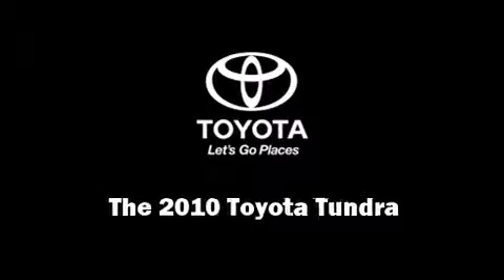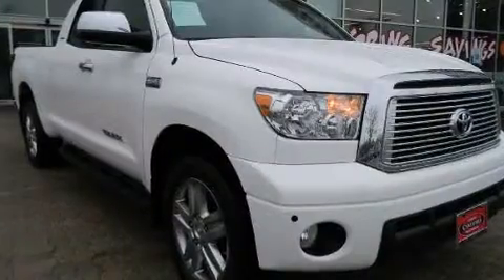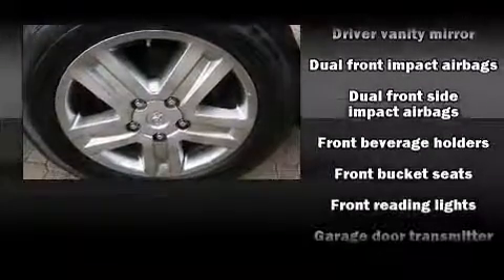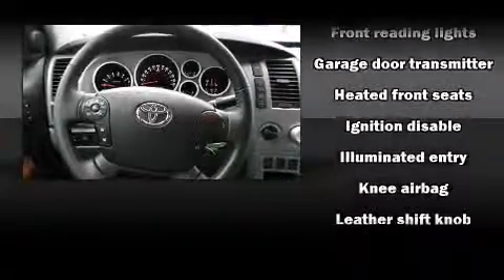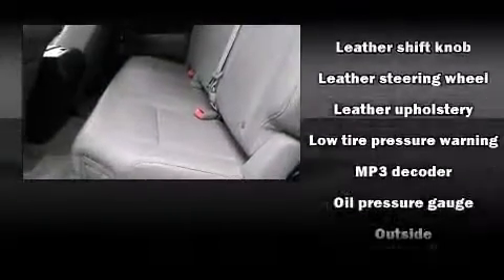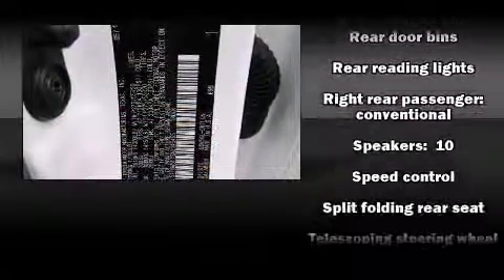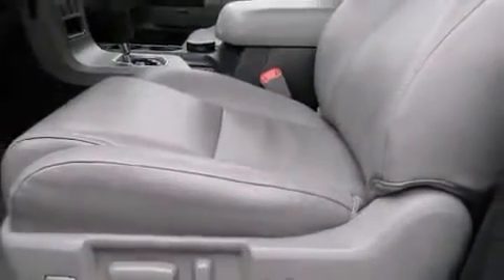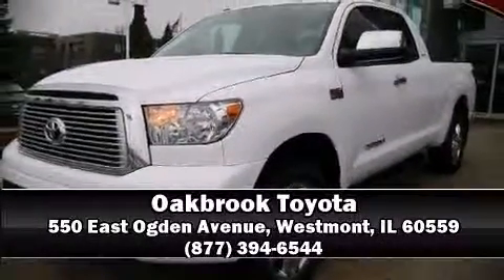2010 Toyota Tundra Limited 6 1/2 ft in Westmont, IL 60559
Oakbrook Toyota
550 East Ogden Avenue

Experience driving perfection in the 2010 Toyota Tundra. This 4 door, 5 passenger truck still has fewer than 40,000 miles! Smooth gearshifts are achieved thanks to the powerful 8 cylinder engine, and for added security, dynamic Stability Control supplements the drivetrain. Four wheel drive allows you to go places you've only imagined. All of the premium features expected of a Toyota are offered, including: power front seats, a trip computer, an automatic dimming rear-view mirror, heated seats, tilt and telescoping steering wheel, turn signal indicator mirrors, and power windows. Features such as automatic climate control and leather upholstery prove that economical transportation does not need to be sparsely equipped. Premium sound drives 10 speakers, providing you and your passengers a sensational audio experience. With side curtain airbags supplementing the rest of the safety network, you can be assured that you and your passengers will experience top-tier protection. This vehicle has achieved Certified Pre-Owned status, by passing Toyota's comprehensive certification process. We pride ourselves in the quality that we offer on all of our vehicles. Stop by our dealership or give us a call for more information.